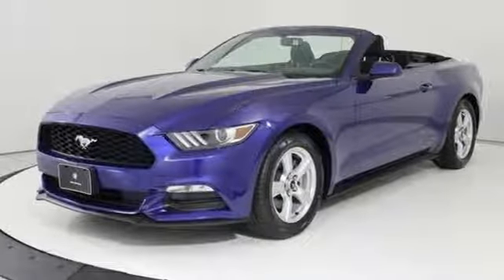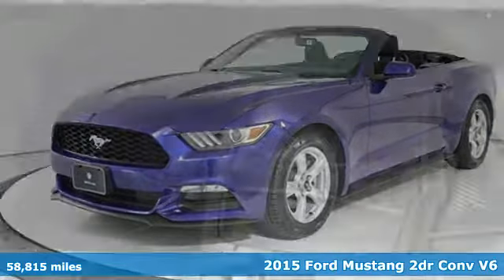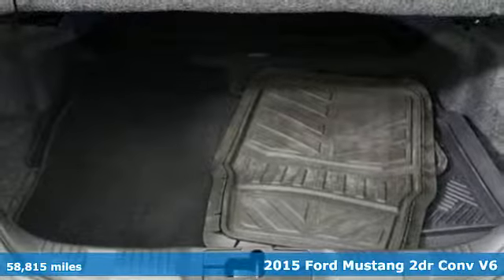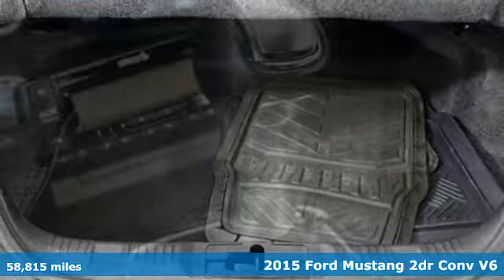Used 2015 Ford Mustang Baltimore MD Washington DC, MD TP0881A - SOLD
Year: 2015
Make: Ford
Model: Mustang
Trim: 2dr Conv V6
Engine: 3.7L V6 Cylinder Engine
Transmission: AUTOMATIC
Color: Deep Impact Blue Metallic
Interior: Ebony
Mileage: 58815
Stock #: TP0881A
VIN: 1FATP8EM5F5325232
CARFAX 1-Owner, LOW MILES - 58,815! iPod/MP3 Input, Back-Up Camera, Bluetooth, Smart Device Integration, CD Player, WHEELS: 17 X 7.5 SPARKLE SILVER PAI... TRANSMISSION: 6-SPEED SELECTSHIFT AUT... ENGINE: 3.7L TI-VCT V6 CLICK NOW! KEY FEATURES INCLUDE: Back-Up Camera, iPod/MP3 Input, Bluetooth, CD Player, Smart Device Integration MP3 Player, Keyless Entry, Steering Wheel Controls, Electronic Stability Control, Bucket Seats. OPTION PACKAGES: TRANSMISSION: 6-SPEED SELECTSHIFT AUTOMATIC paddle shifters, Leather Wrapped Shift Knob, Remote Start System, ENGINE: 3.7L TI-VCT V6 (STD), WHEELS: 17 X 7.5 SPARKLE SILVER PAINTED ALUMINUM (STD). Ford V6 with Deep Impact Blue Metallic exterior and Ebony interior features a V6 Cylinder Engine with 300 HP at 6500 RPM*. BUY WITH CONFIDENCE: CARFAX 1-Owner WHY BUY FROM US: Our mission is to expedite the process by putting you in control. We provide price and payment quotes that detail and clarify any/all fees - no surprises. Our goal is to create an efficient and enjoyable experience every time you visit our dealership, BMW of Silver Spring is your local area BMW destination. DISCLAIMER: *Your additional costs are sales tax, tag and title fees for the state in which the vehicle will be registered, any dealer-installed options (if applicable) and a $299 dealer processing fee (not required by law). Prices are subject to change, and prior sales are excluded from these offers. While every reasonable effort is made to ensure the accuracy of this information, we are not responsible for any errors or omissions contained on these pages. Please verify any information in question with the dealer. Every Loaner Vehicle Internet Price includes current applicable manufacturer rebates and incentives, but certain conditions apply to some of these offers. Those offers and conditions may require financing through BMW Financial Services.

Address:
3211 Automobile Boulevard